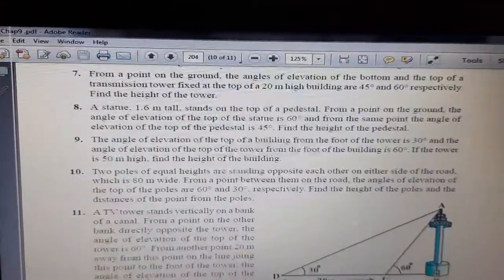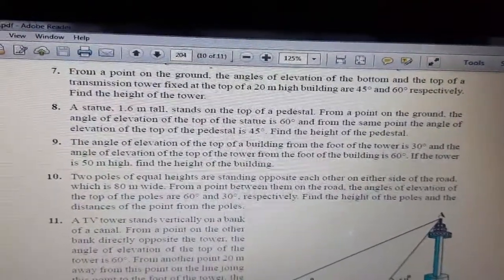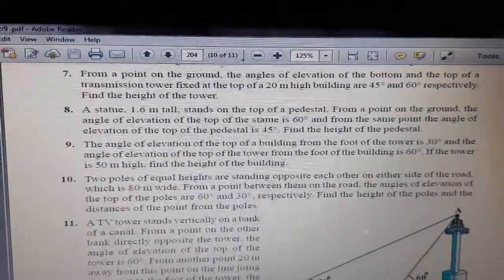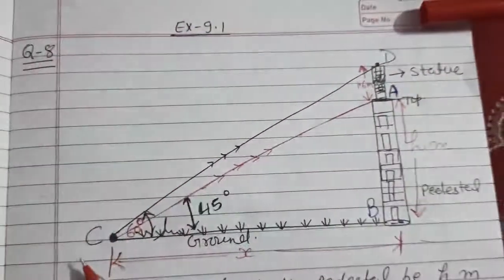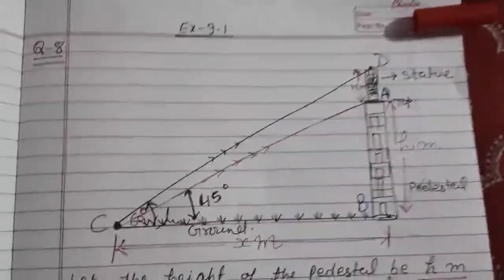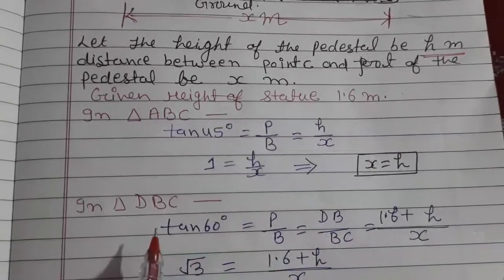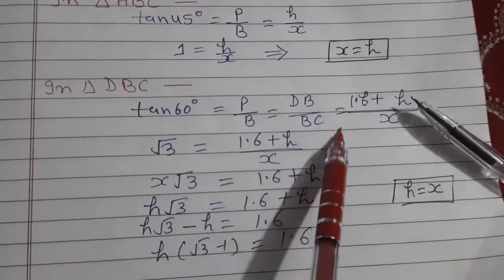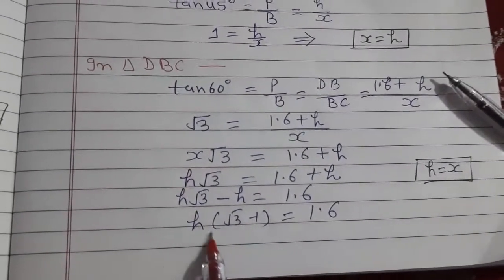X CLASS MATHS CHAP 9 FROM NCERT EX 9.1 QNO.8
X CLASS MATHS
CHAP 9 EX 9.1 QNO8